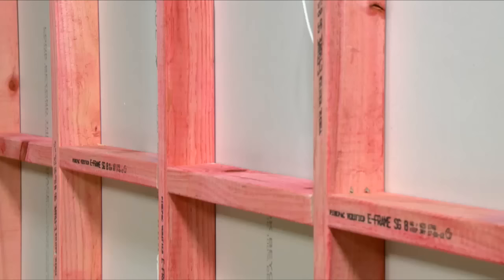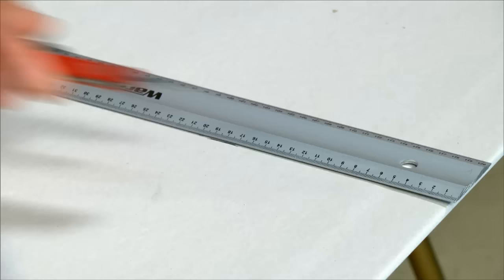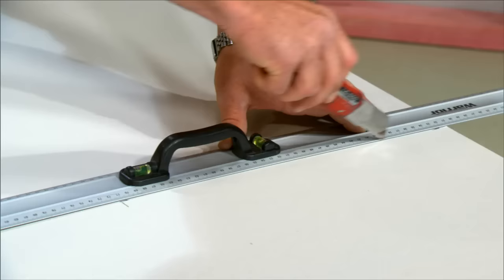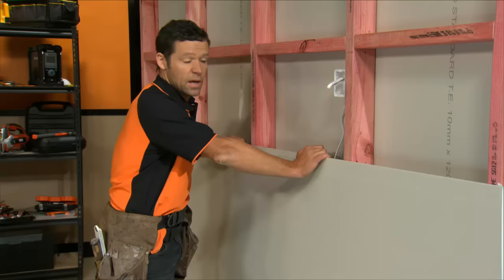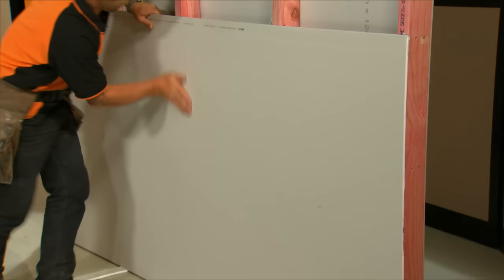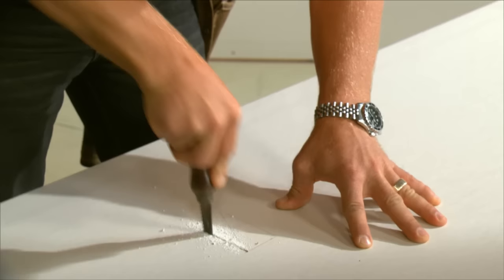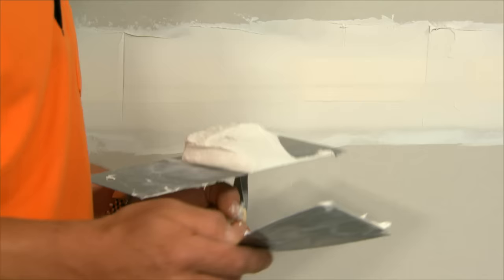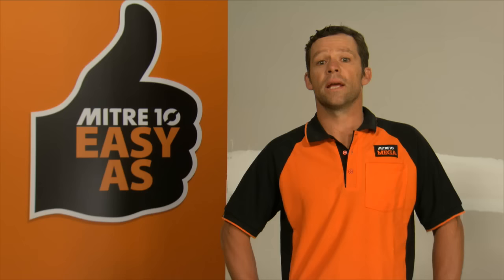How To Install Plasterboard | Mitre 10 Easy As DIY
Mitre 10 brings you this step by step guide on how to install plasterboard, including all the tools and materials required for the job.